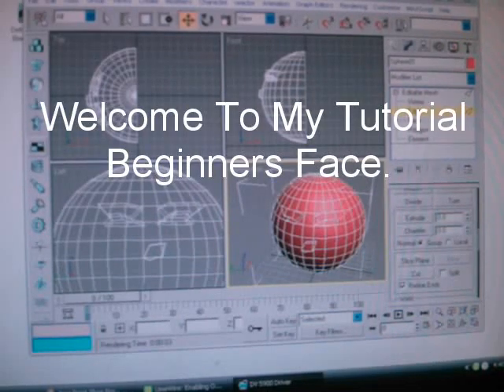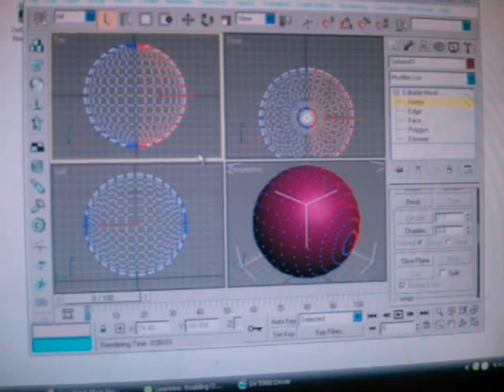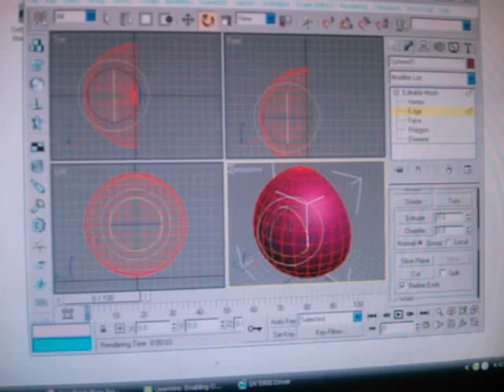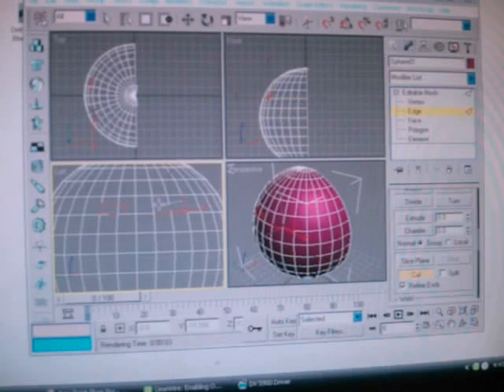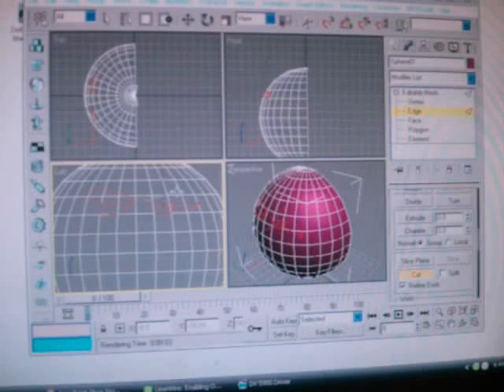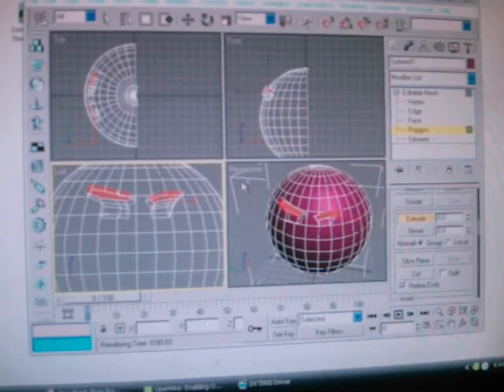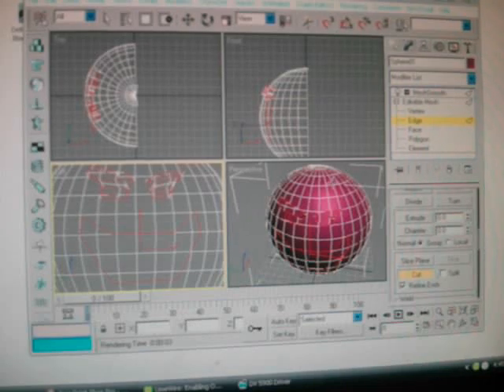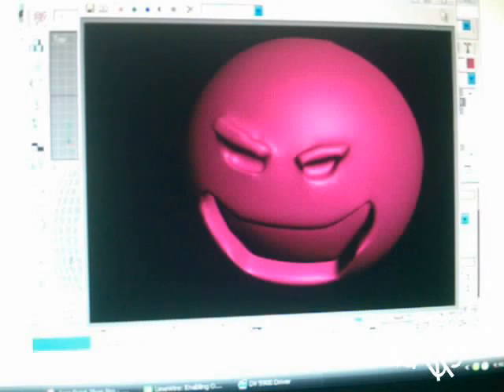3d Max 7 Beginners only tutorial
any1 who is a little familiar with 3d max such as, u can extrude, import, restart, all that,its pointless watchin unless u'd like to kno how to cut the faces of a poly w/o slicin, o and for more beginners, to rotate its alt+left clik, zoom, alt+right clik, and to select more than 1 face/poly hold ctrl and either drag or clik to selct individual pieces